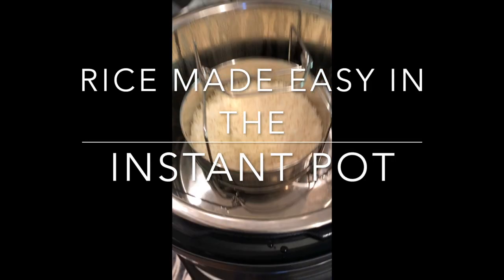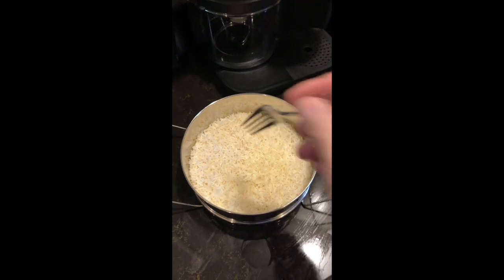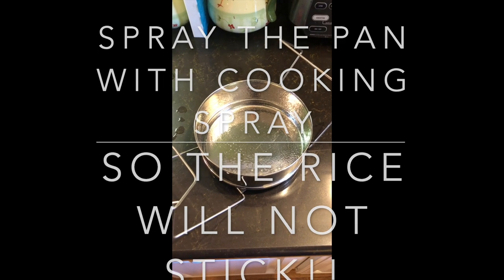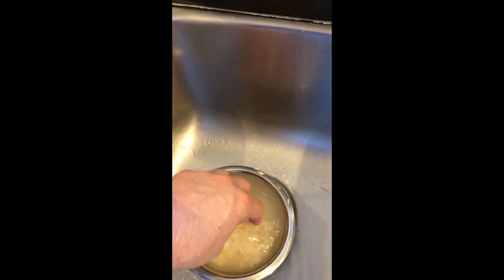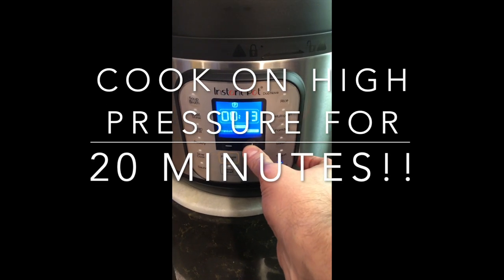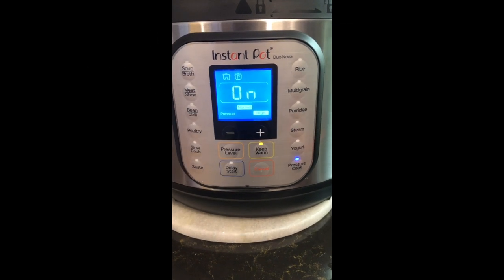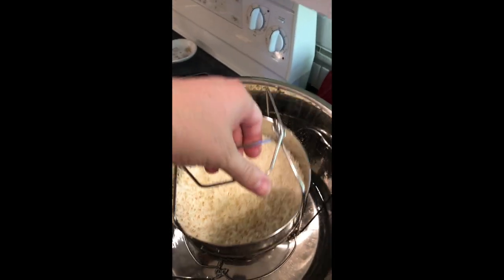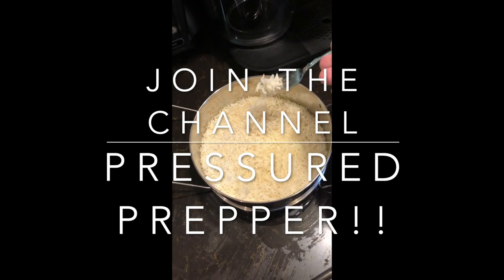How to make Rice in the Instant Pot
An easy way to make rice with out making a mess. Use your Instant Pot to cook your rice. I used the PIP method to cook Basmati Rice. but this works with all white rice. For Brown rice increase cooking time by 5 minutes.
Recipe for All Rice..
1 1/4 cups of Water
1 Cup of Rice that has been rinsed in cool water
Pressure on high pressure for 22 minutes with a 5 minute Natural Release Time. "perfect rice"
For a rice that sticks together more increase water by 1/4 cup per cup of rice cooked.

If you are cooking 2 or 3 cups  the recipe would be the same.

Ex: @ Cups rice to 2  1/2 cups of water.
This recipe also works for adding rice directly to the instant pot.

FOR BROWN or WILD RICE Cook on high pressure 25 minutes use the same amounts of water and rice...